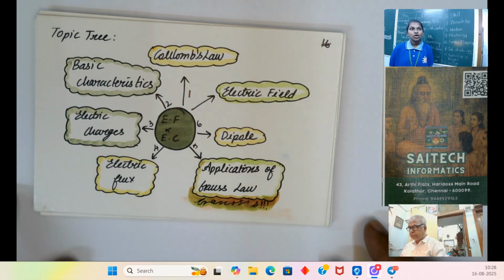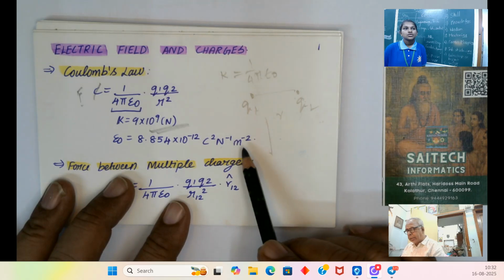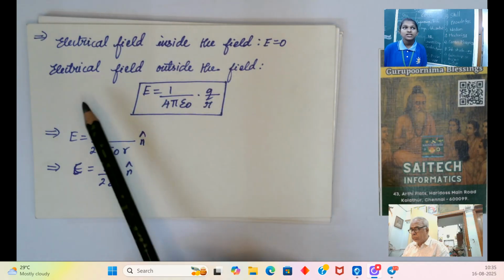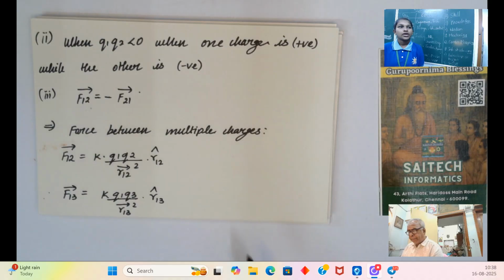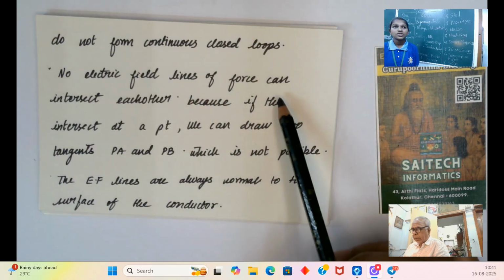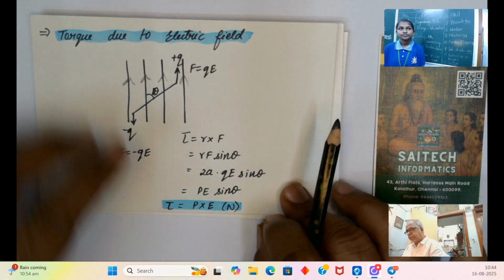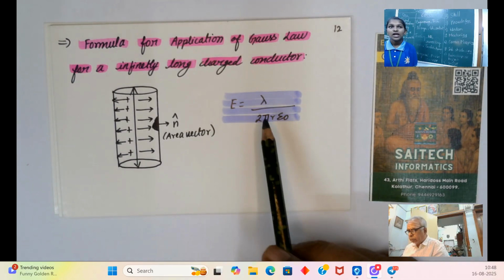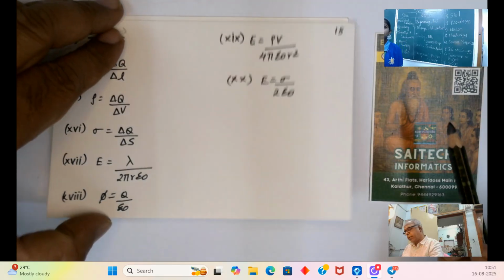Electric field and charges - Flash card presentations by Karunya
Electric field and charges - Flashcard presentations